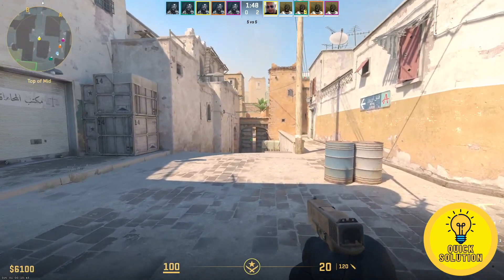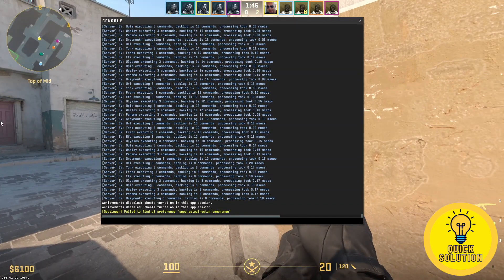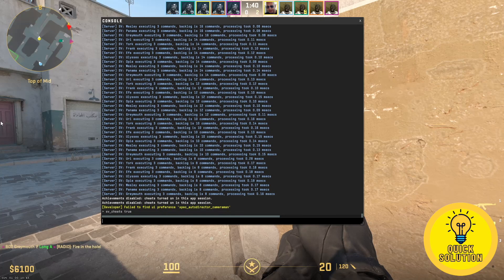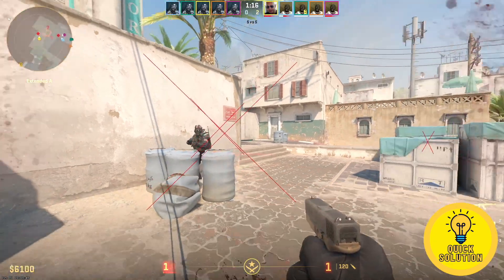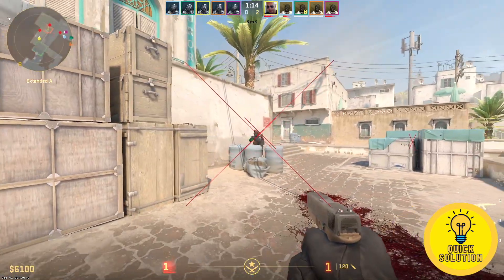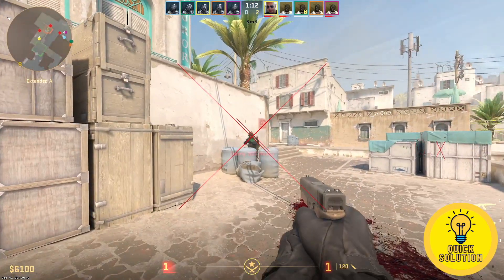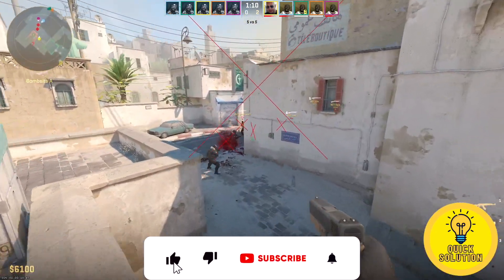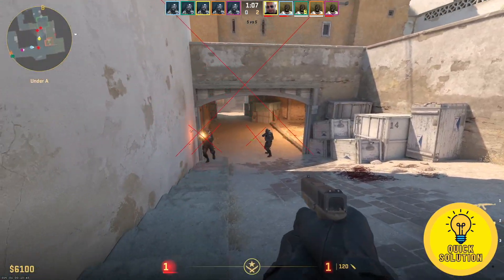How To Enable God Mode in CS2 (EASY) | God Mode in Counter Strike 2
In this video, I will show you how to easily enable God Mode in cs2. God Mode grants you invincibility, making you unstoppable in cs2. Myeasy tutorial will make it a breeze for you to enable God Mode and dominate your opponents in cs2. Whether you're looking to conquer tough challenges or simply have some fun, this tutorial has got you covered. Watch now and learn how to become an unstoppable force in CS2 with God Mode!